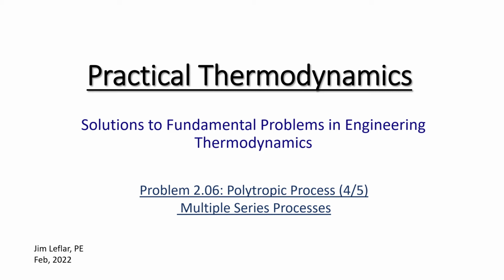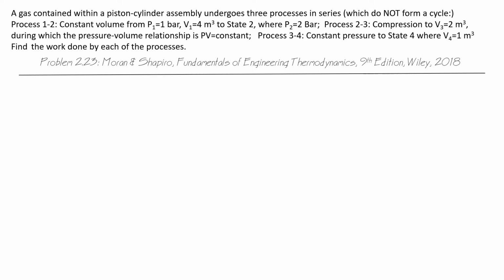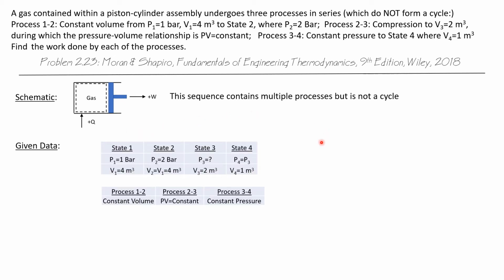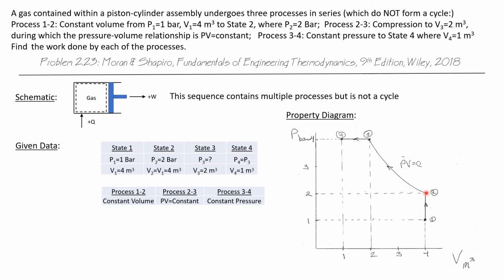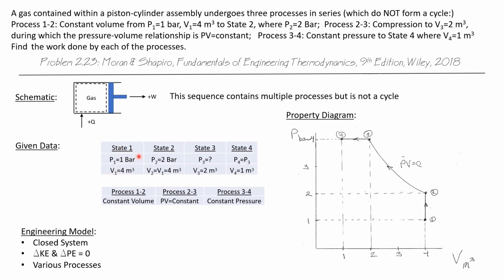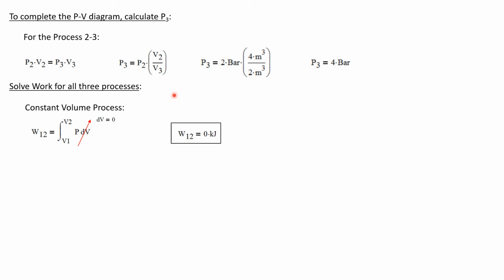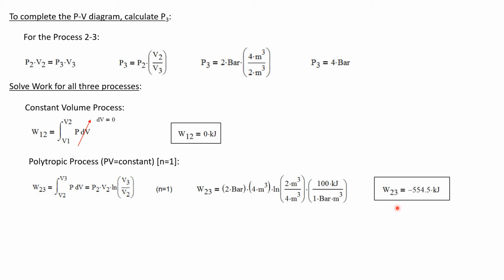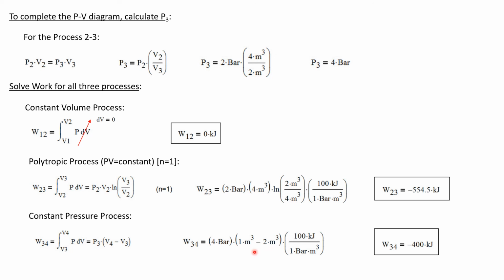Polytropic Process in s Series of Processes-- Engineering Thermodynamics 14/107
Calculating the work done by three processes in series: Constant Volume, Isothermal, Constant Pressure